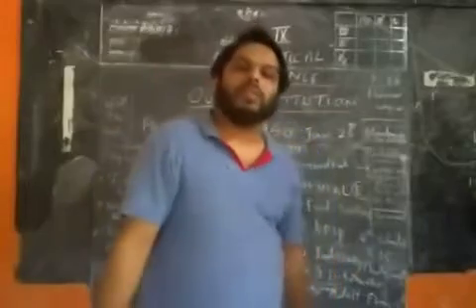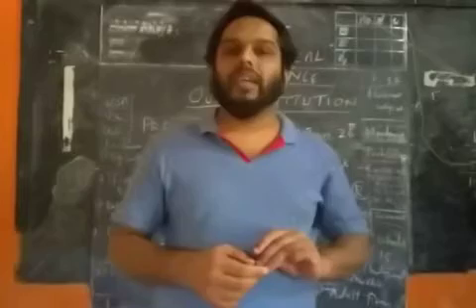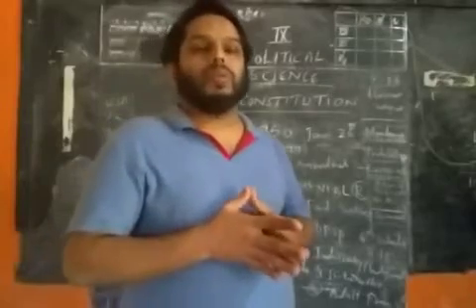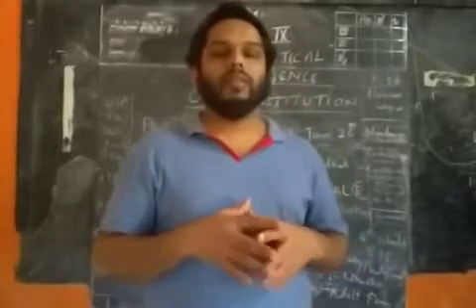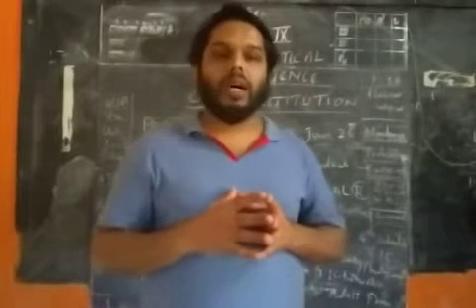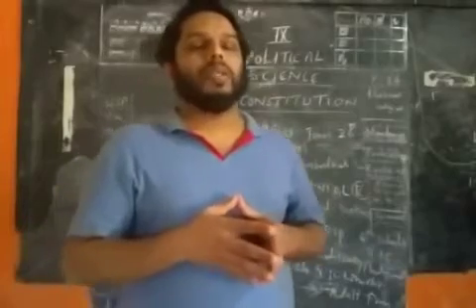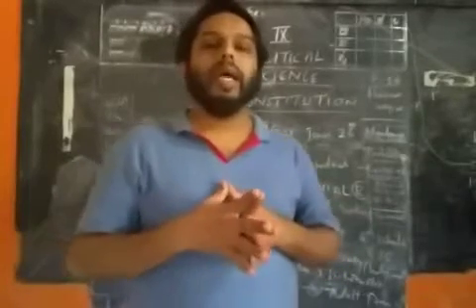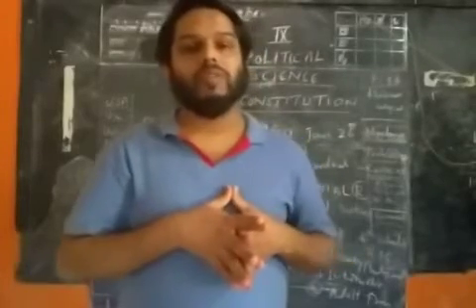Class:9 POLITICAL SCIENCE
1.OUR CONSTITUTION